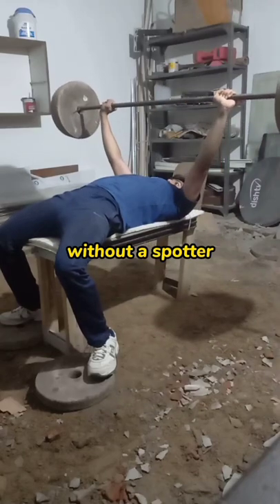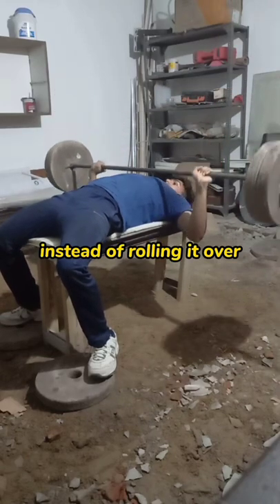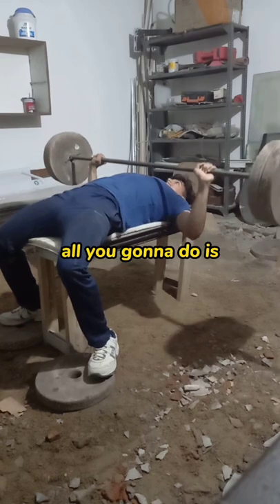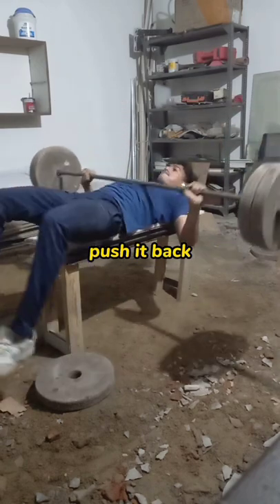How to Bench Without a Spotter